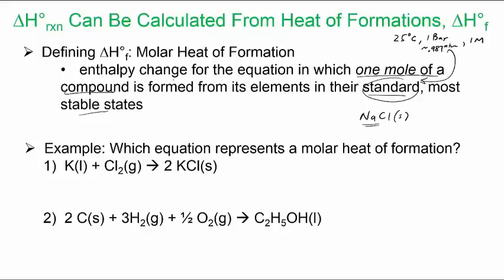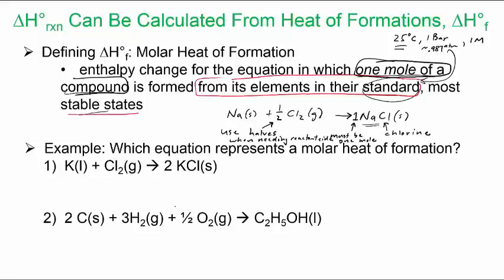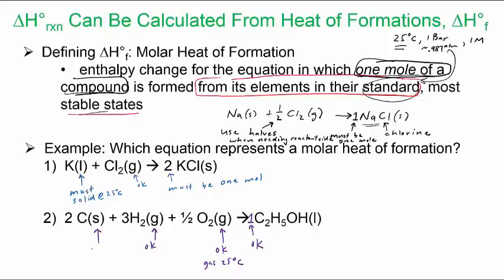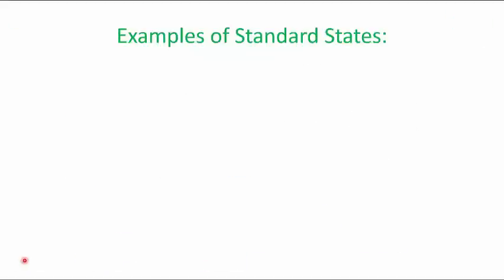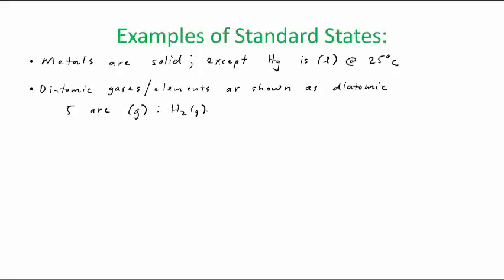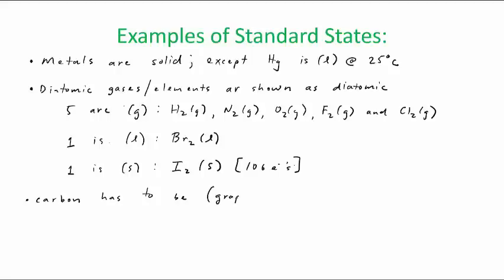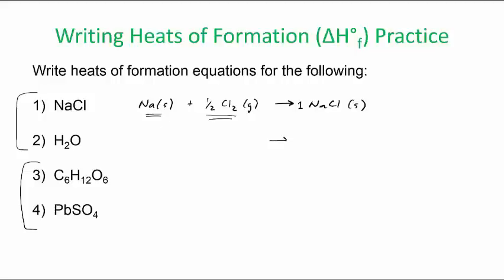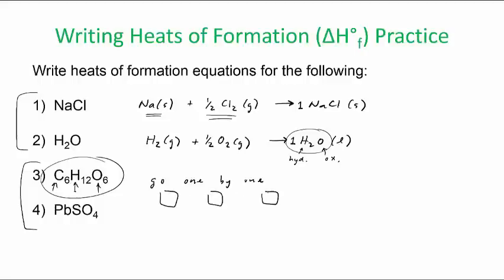Heats of formation part 1 background